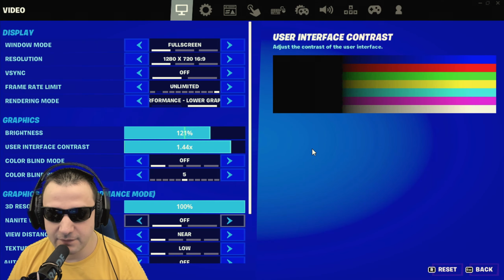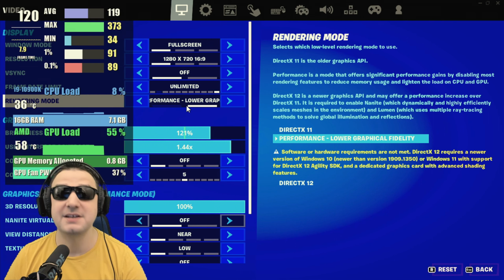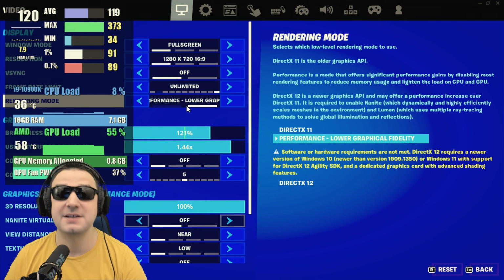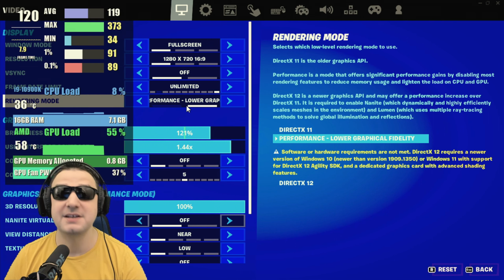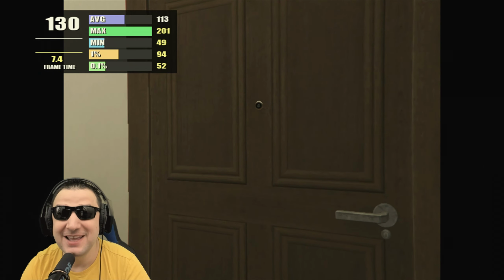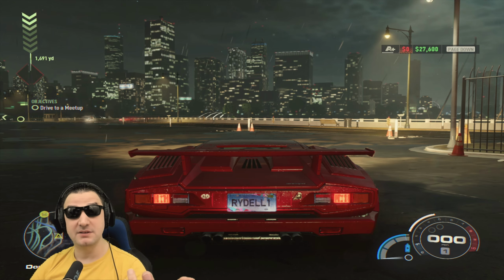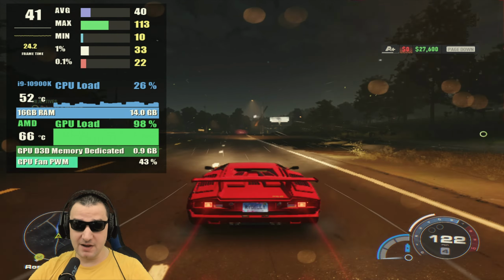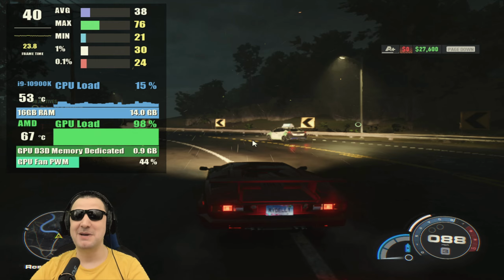HD 7770 in 2023 Is 1GB of VRAM enough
Let`s test out the HD 7770 and see if 1GB of VRAM is enough to play games in 2023

00:00 INTRO
00:31 FORTNITE
02:32 CYBERPUNK 2077
04:41 CSGO
06:17 GTA V
08:16 NEED FOR SPEED UNBOUND
09:49 WORLD OF TANKS